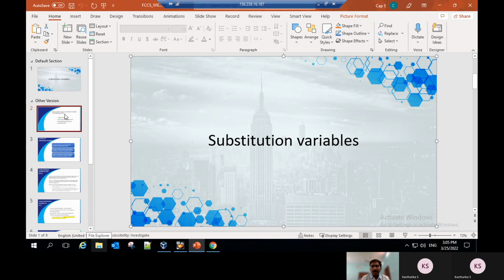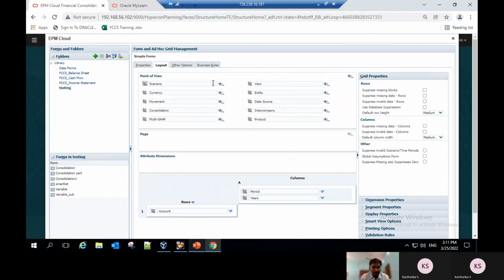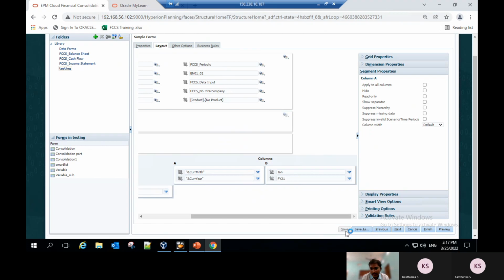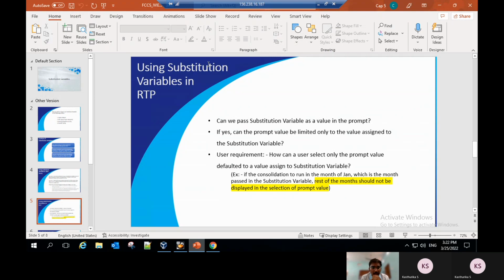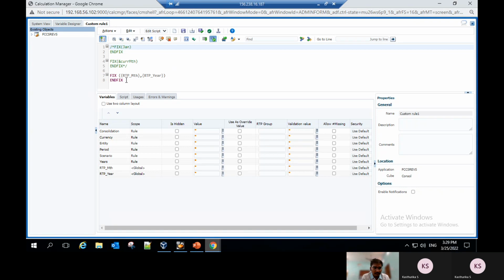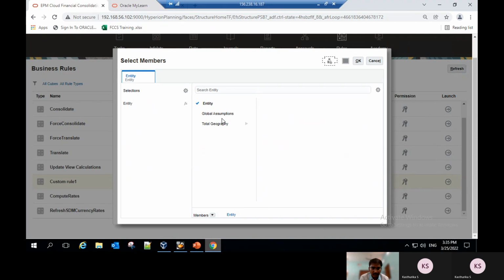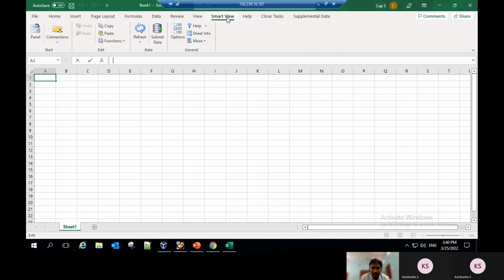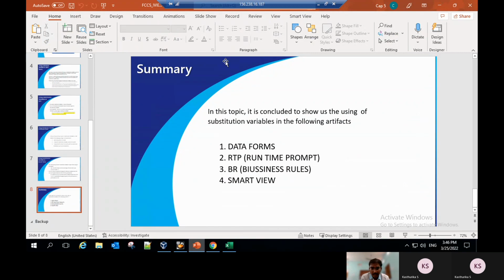Substitution variables___ FCCS ___Chaitanya